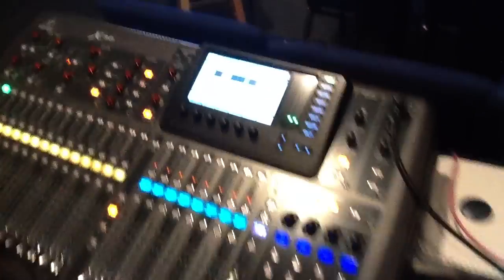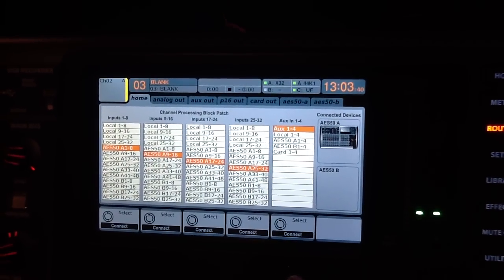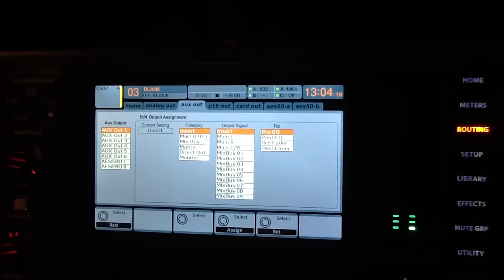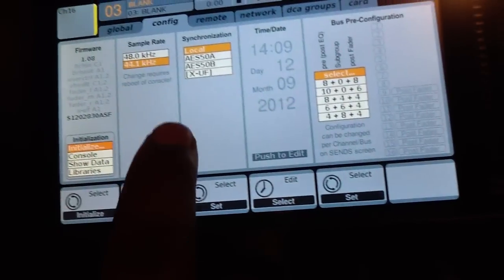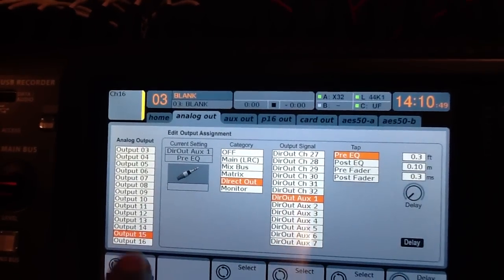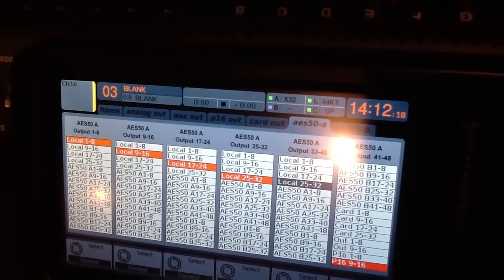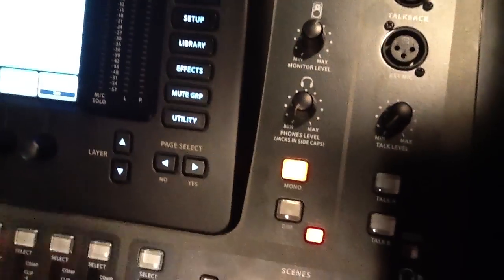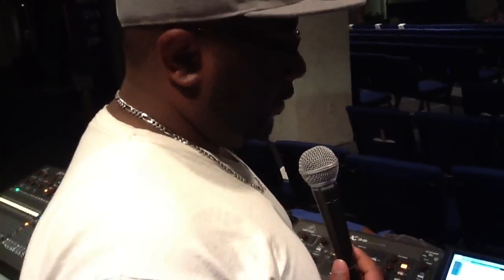Behringer X32 as a Monitor, and FOH Setup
Sorry the volume get a little better sorry so low though, Behringer X32 as a Monitor, and FOH Setup